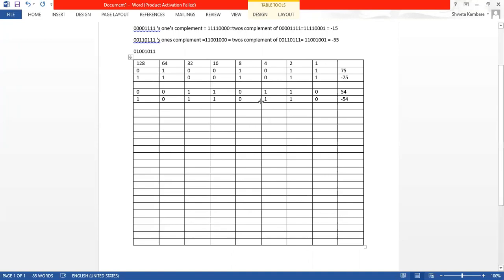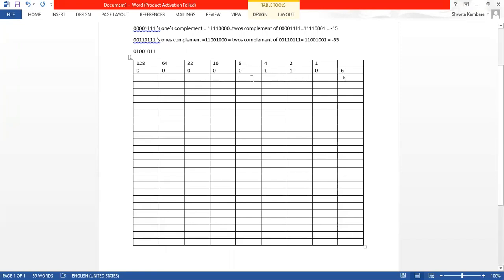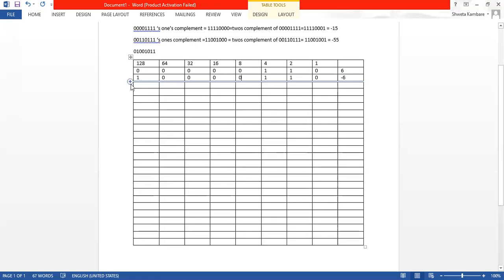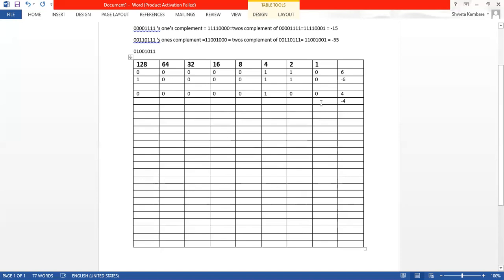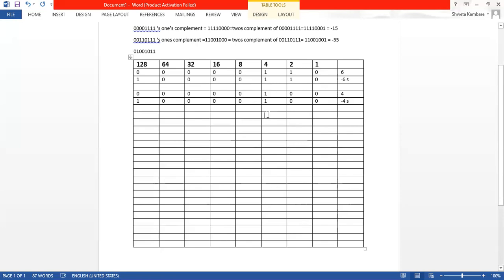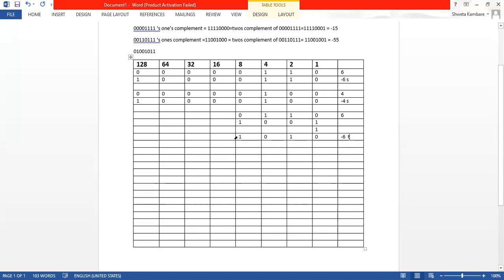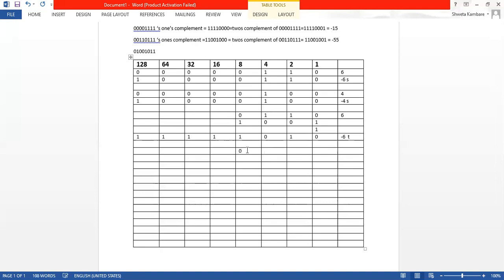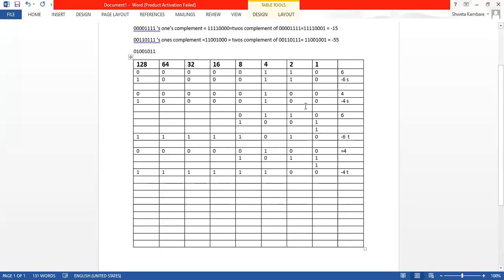CAO Lecture 16 Converting between bit lengths